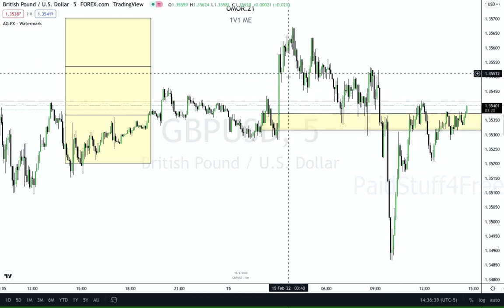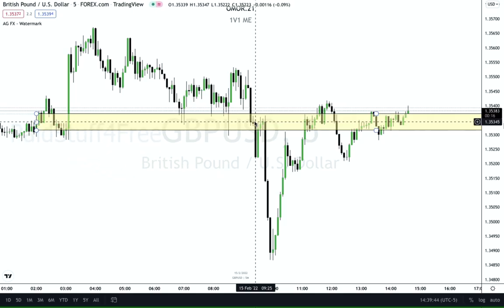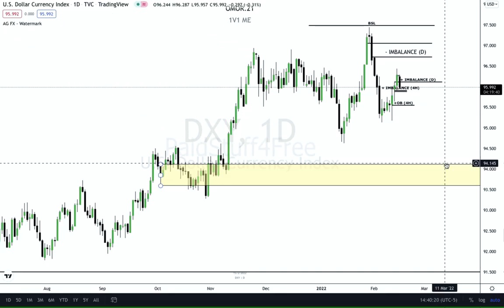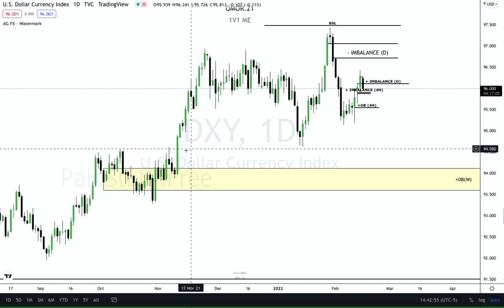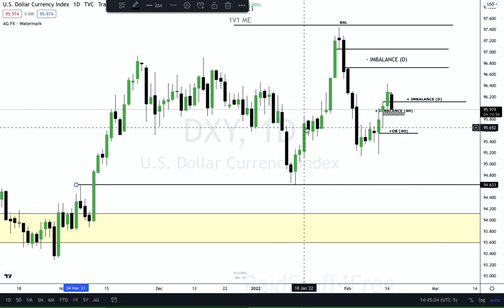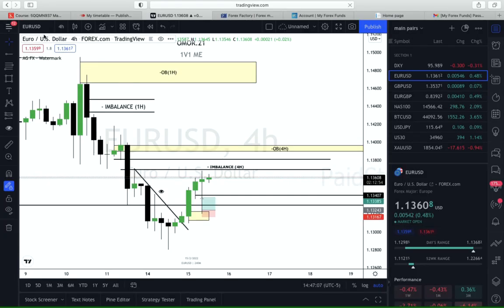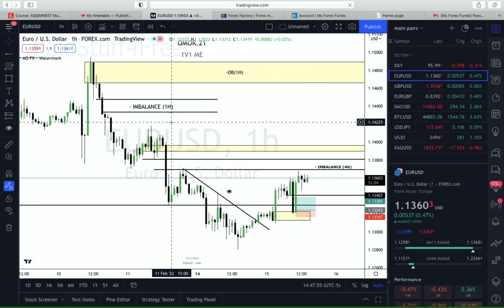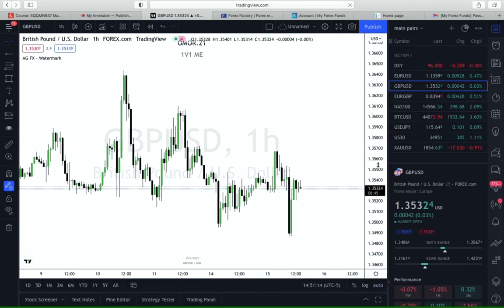1 Chapter 1 Lesson 1 Intro to Price Algorithm